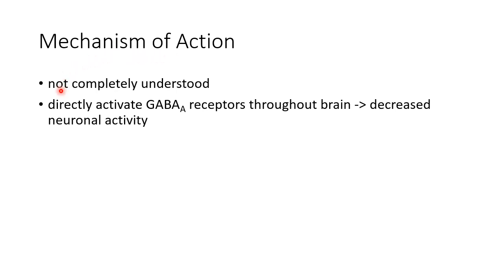Inhaled Anesthetics (General Anesthesia) - Pharmacology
Video on mechanism of action, uses and side effects of inhaled general anaesthetic agents like halothane from the chapter 'General Anesthetics' in Pharmacology